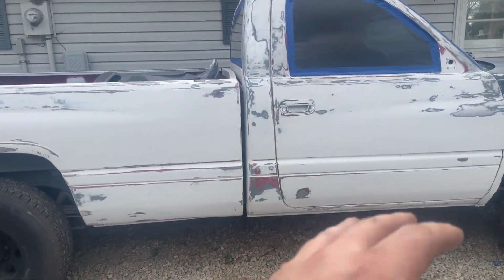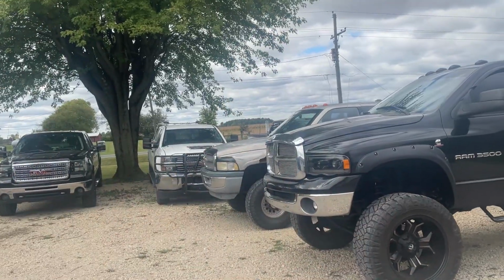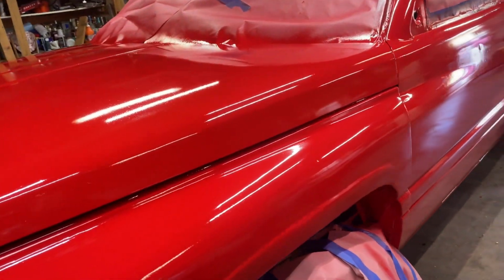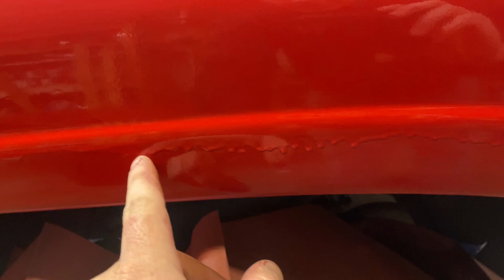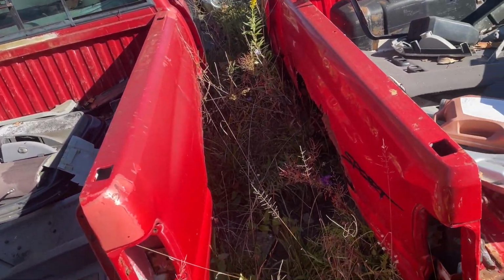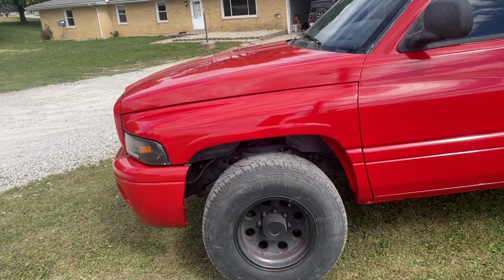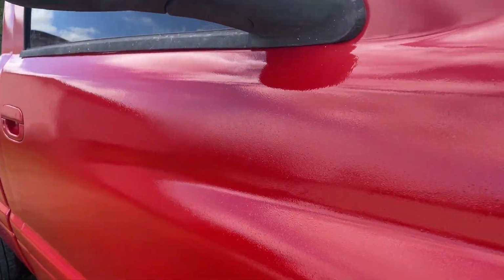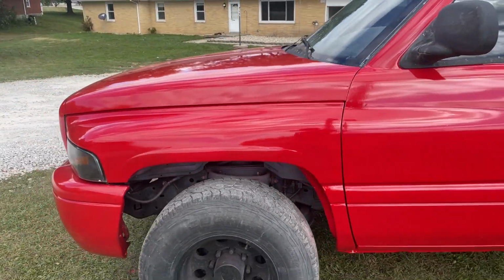$100 CUMMINS PAINT JOB! (Part 2)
Dirty Diamond Diesel is not responsible for any  property damage/ personal injury occured while referencing content and or information shown in the  videos on this YouTube Channel.